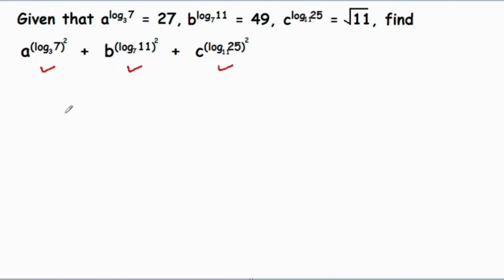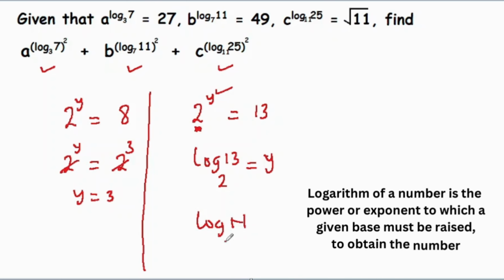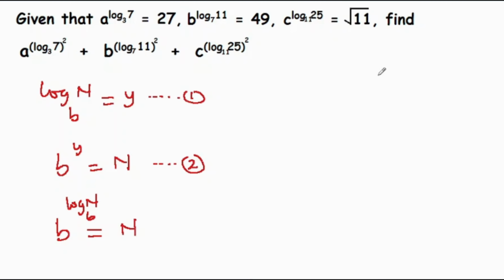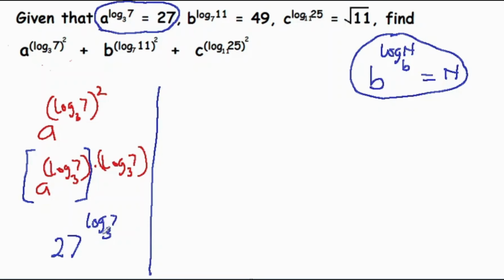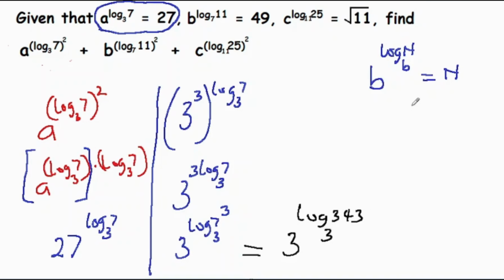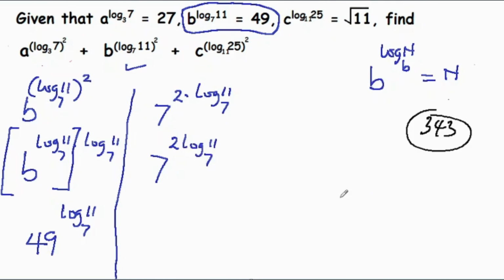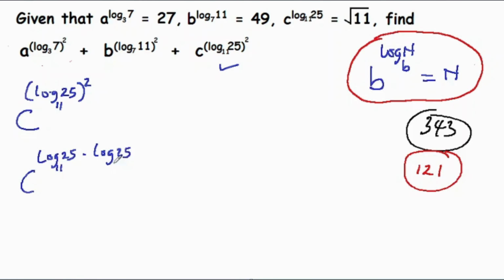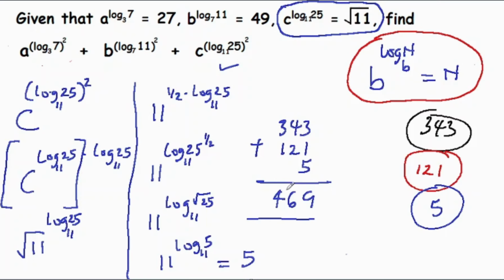Can you solve this logarithm question?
In this video, I explained the definition of logarithm and used a unique property of logarithm to solve the problem

0:00 Introduction
1:46 Logarithm explanation
4:29 Solution to the problem